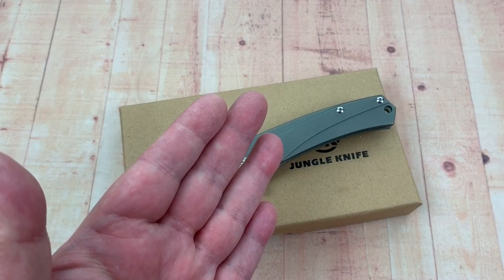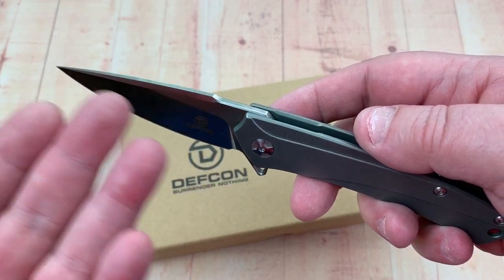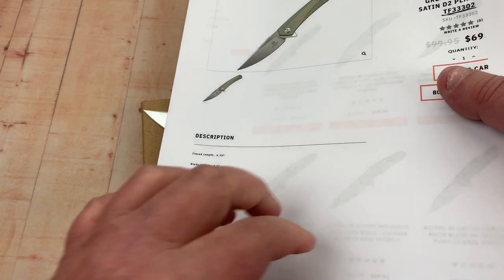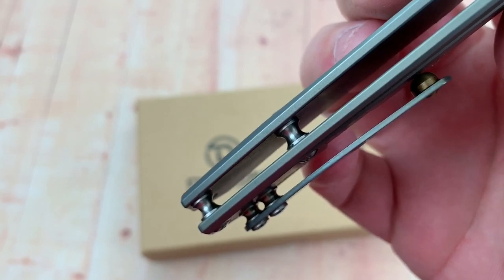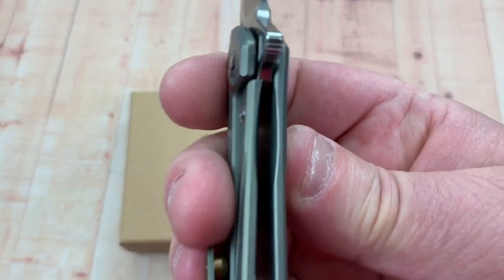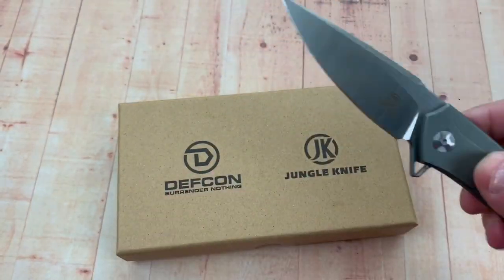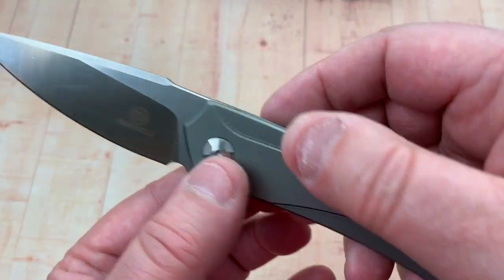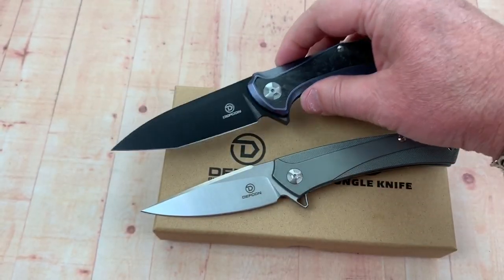Defcon TF33302 Barracuda Knife Nothing fishy about this Barracuda !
Defcon JK Barracuda